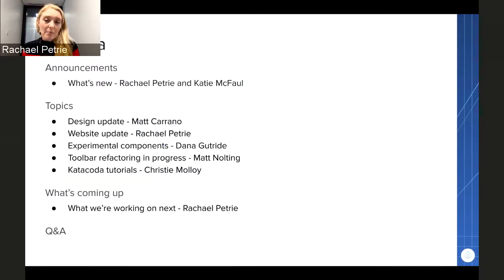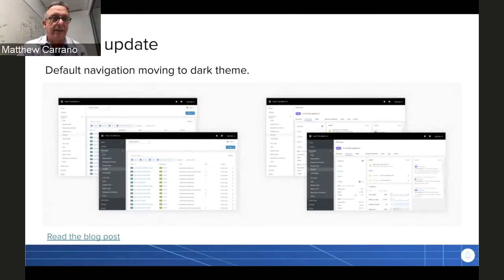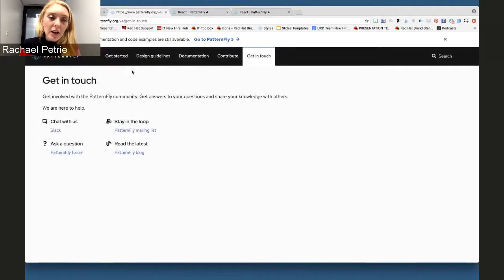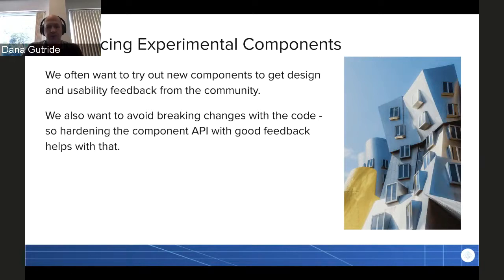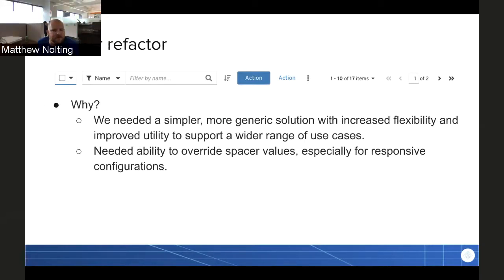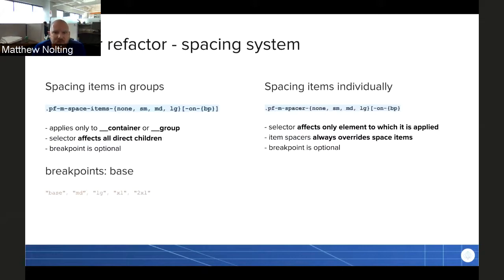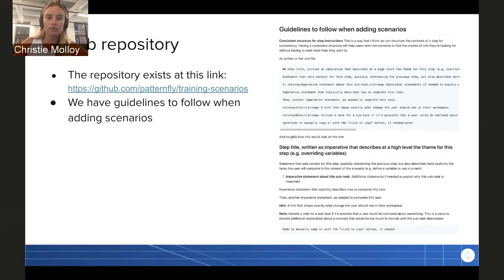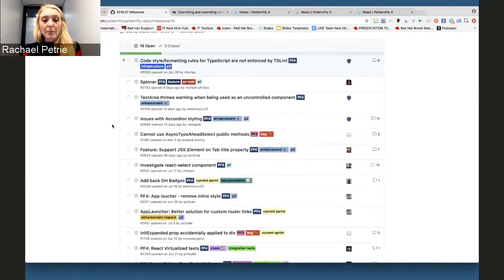PatternFly Community Meeting - 8/27/2019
Here are the topics we covered in this meeting. We hope to see you next community meeting!

Topics
 - Alert variant
- Select enhancements
- Navigation style update
- In-page wizard variation
- Experimental components
- Toolbar refactor
- Katakoda training modules